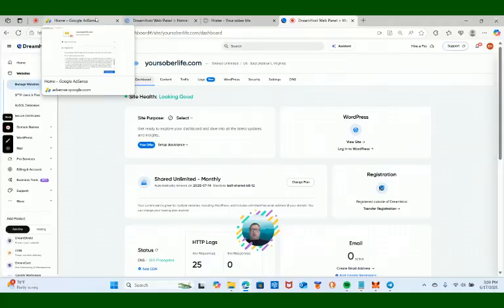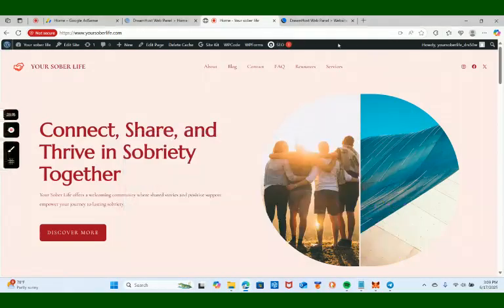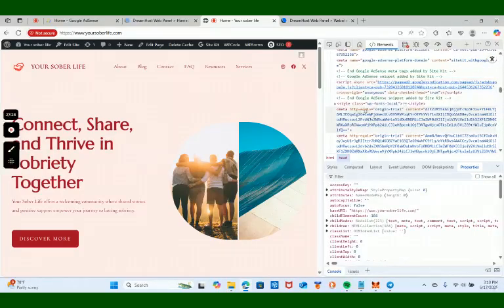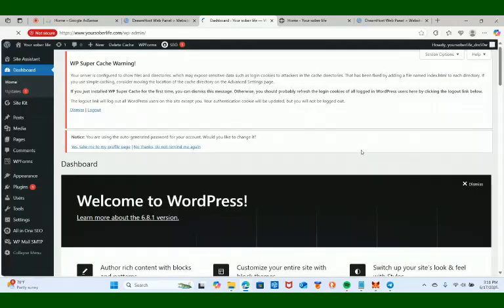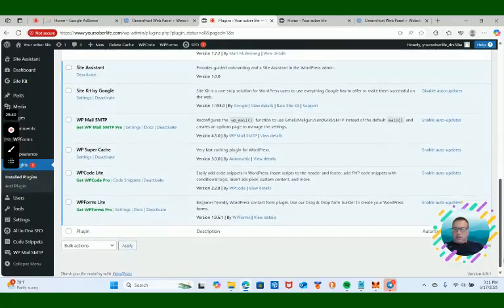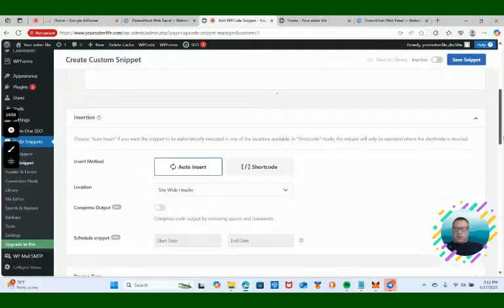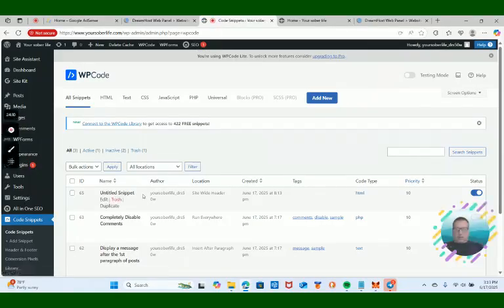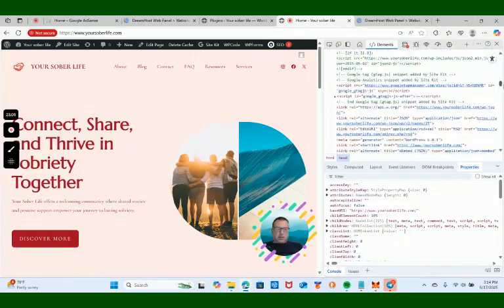Insert custom meta tag header in WordPress without customization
This video goes through the steps to add a custom meta tag handler into WordPress without customizing WordPress.  It leverages a plugin developed to add headers/footers and other snippets in the site called WP Code Lite.  This video also shows how to clear the cache on a WordPress site after making changes, such as adding the meta tag.  There are various reasons to require an additional meta tag, my requirement was to add a meta tag in order to complete validation with Google AdSense so I could include Ads on the site.  There is also a section where we go into the developer tools component within Microsoft Edge (same as for Google Chrome).